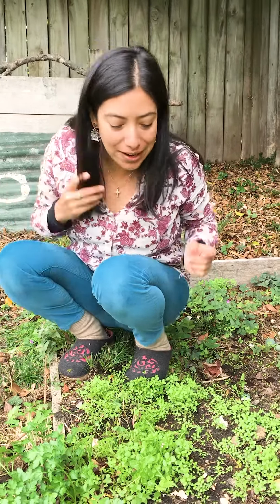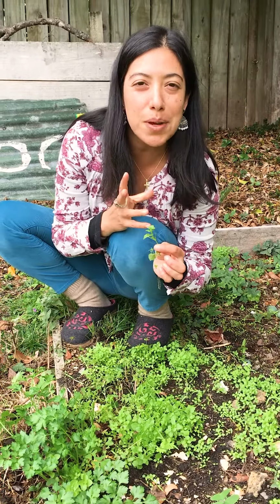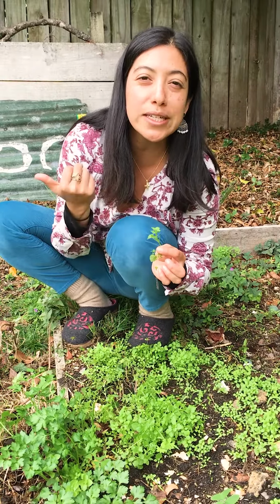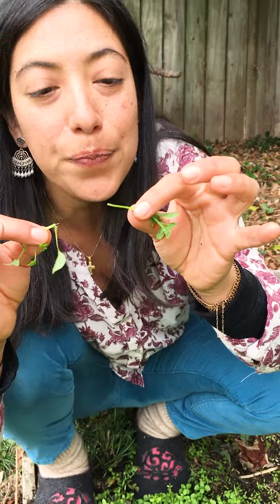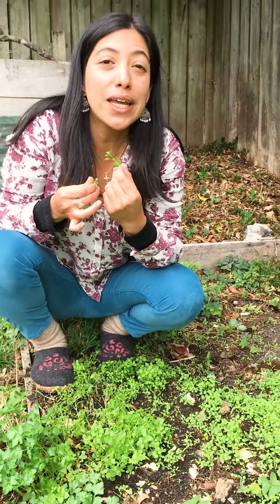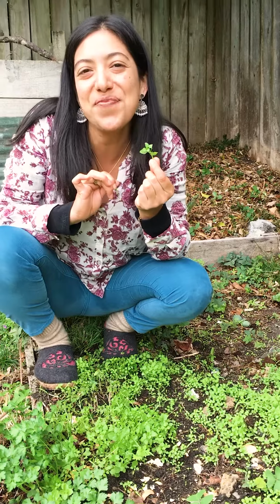EcoMatters Healthy Eating Series for Autumn - Foraging for Edible Weeds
Together with naturopath and medical herbalist Paloma Velásquez, we’re bringing you a taste of our seasonal Healthy Eating series. These workshops feature vegetables, fruit and foraged ‘weeds’ grown in EcoMatters’ organic gardens.

Here Paloma introduces us to one type of edible ‘weed’, known as chickweed, which might just be popping up in your garden about now.